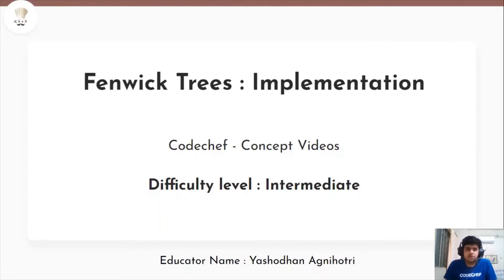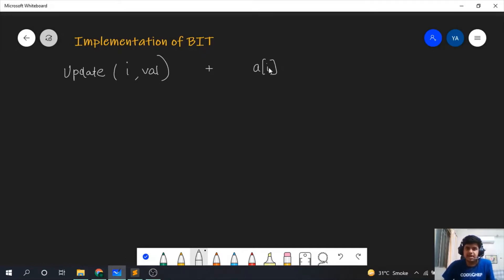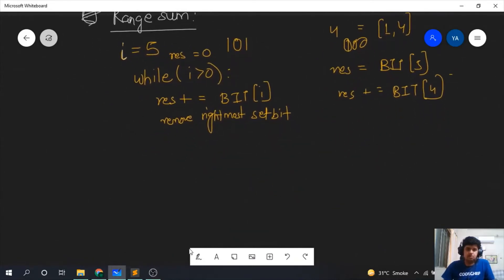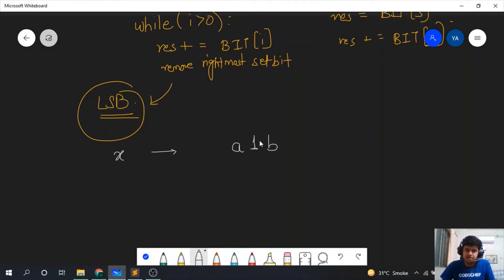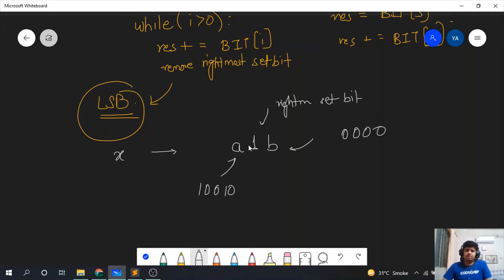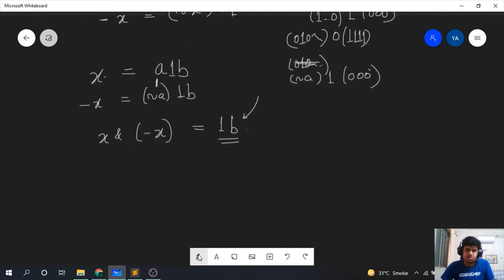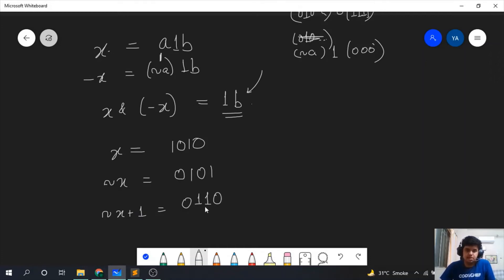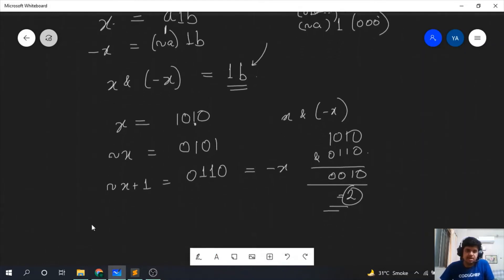Range Queries | (Part 4) Fenwick Tree Implementation | CodeChef Tutorials | Yashodhan Agnihotri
In this video, Yashodhan Agnihotri explains the basics of the Fenwick tree and how to implement them for various uses. Using Fenwick Tree or Binary Indexed Tree, we can efficiently calculate the prefix sums. Fenwick Trees are faster and way more efficient and simple to implement as well.